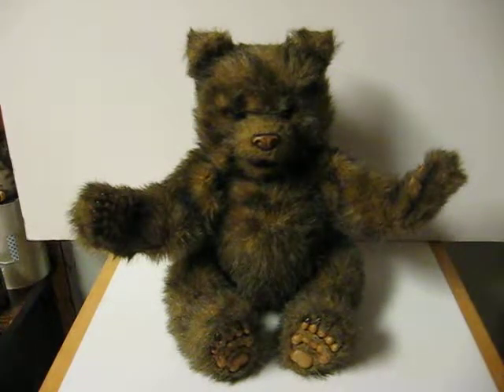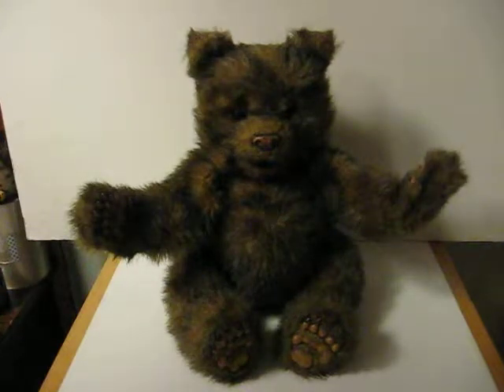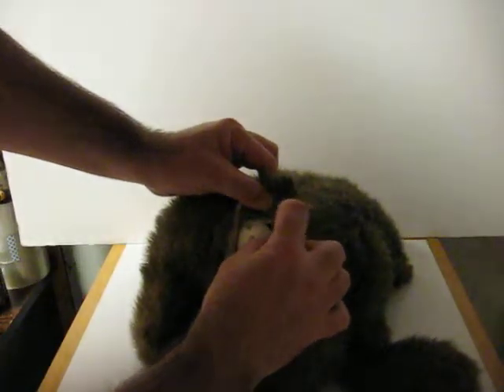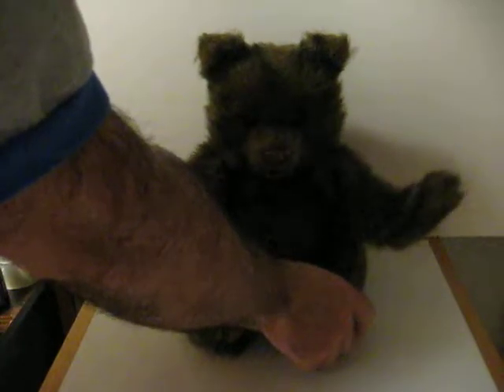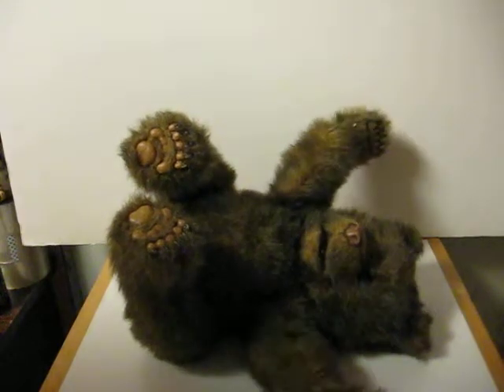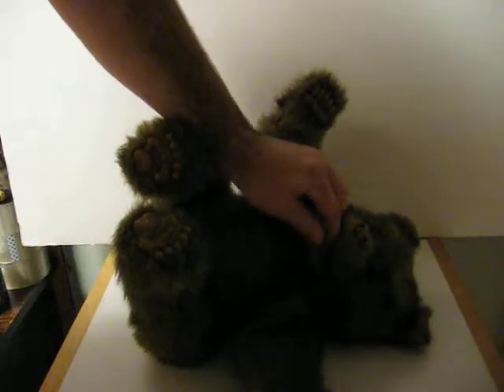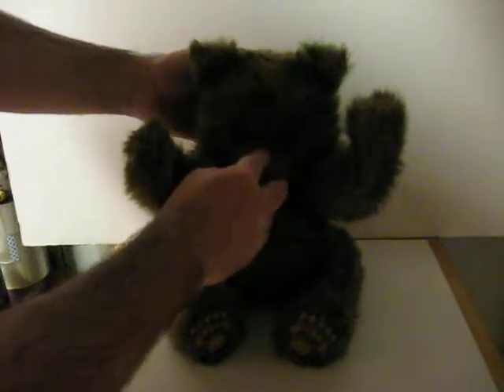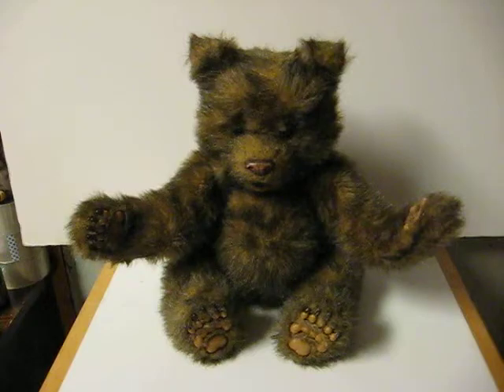Sale Item Demo - FurReal Friends Luv Cubs Baby Grizzly Bear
Quick demo for a FurReal Friends Luv Cubs Baby Grizzly going up for sale.